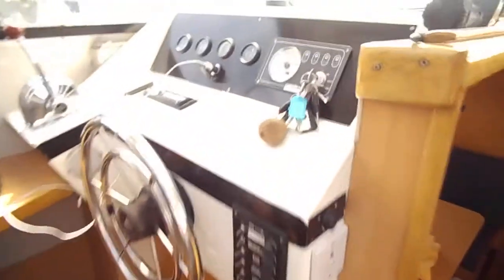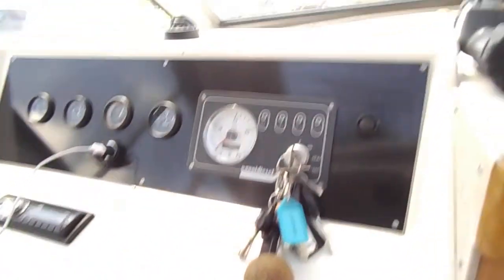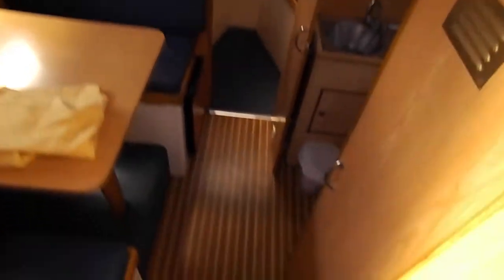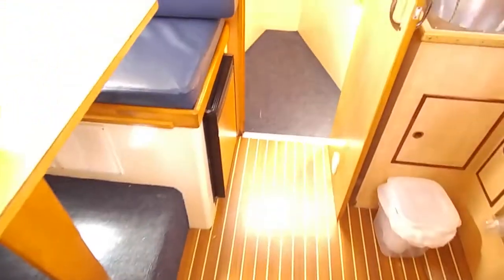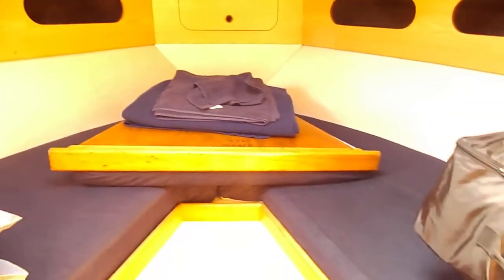Jack Powels 30 Potential Live Aboard. - Boatshed - Boat Ref#251363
Jack Powels 30 Potential Live Aboard. for sale with Boatshed Suffolk Photos and video taken by Boatshed Suffolk